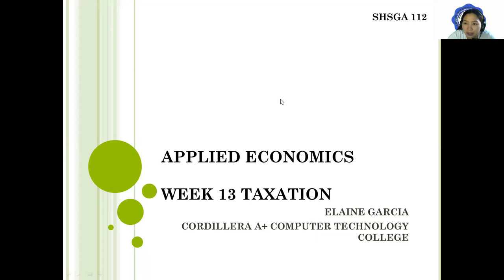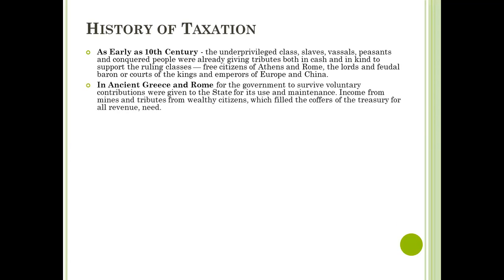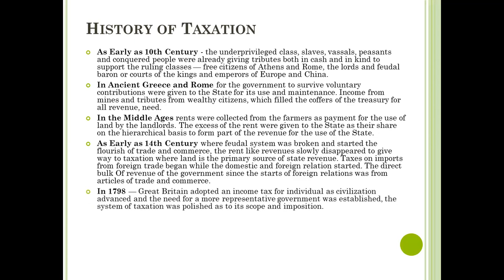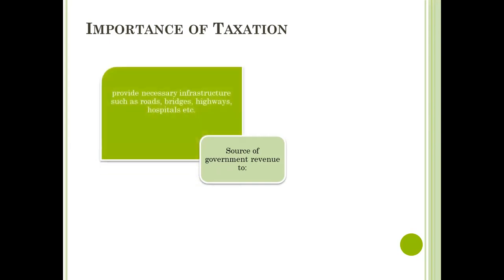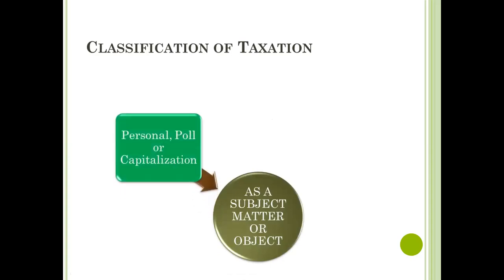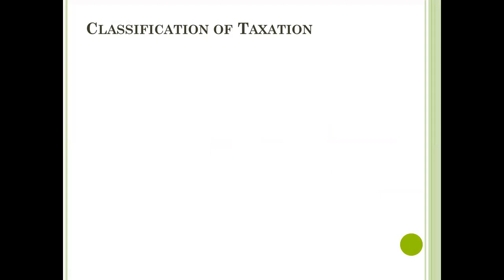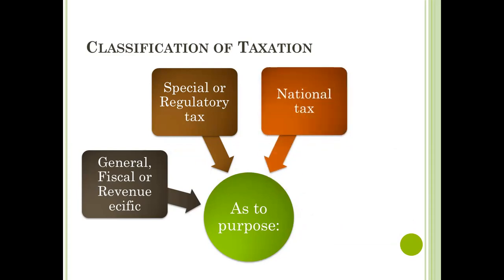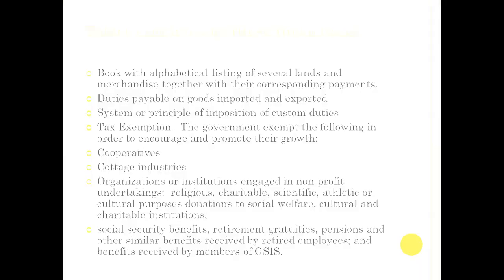WEEK 13 APPLIED ECONOMICS